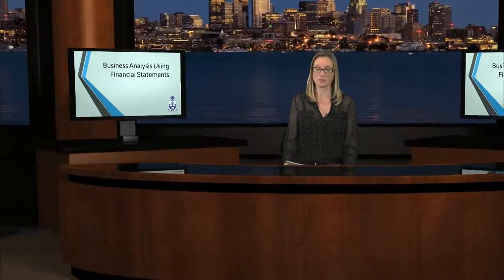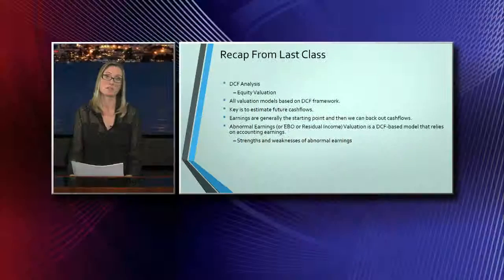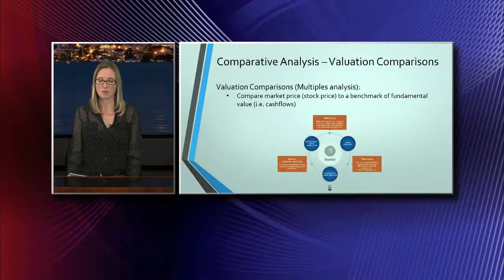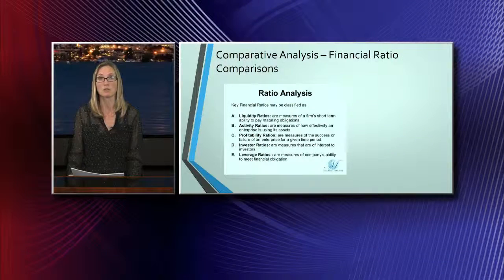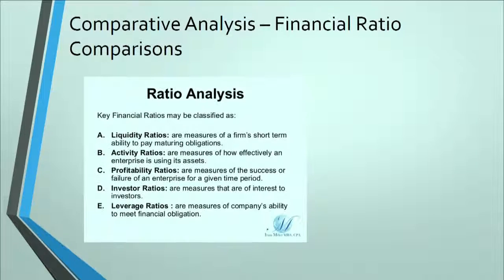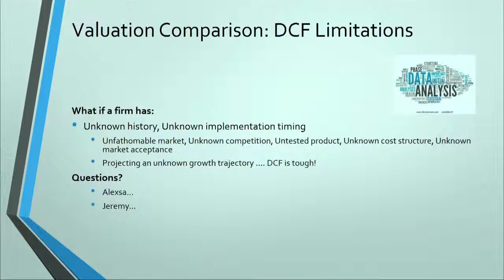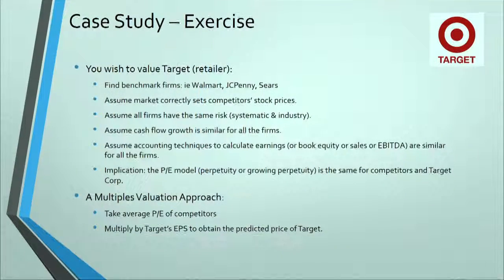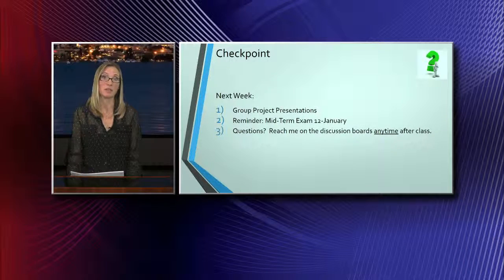Shorelight Online Class Pilot revised 12 19